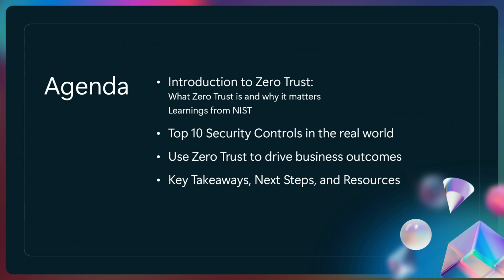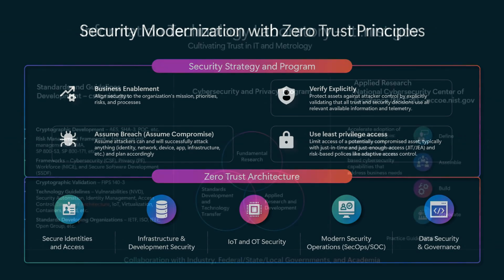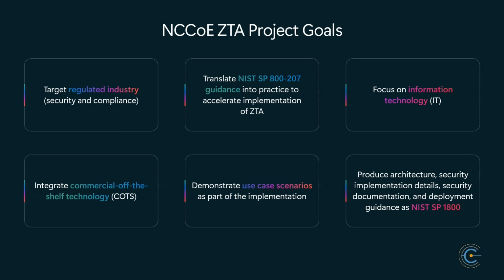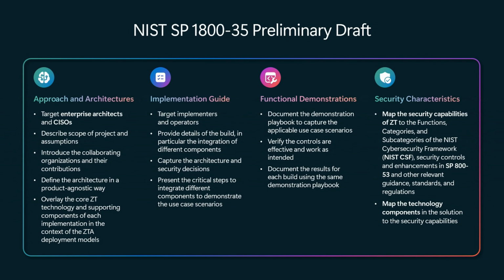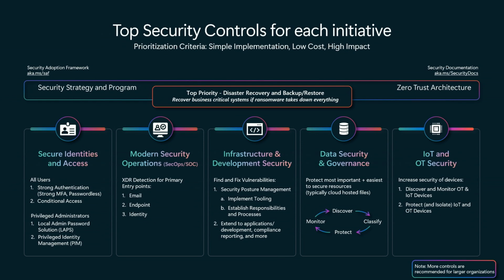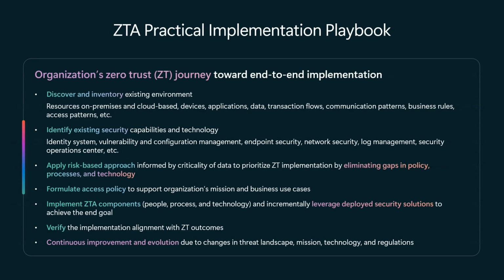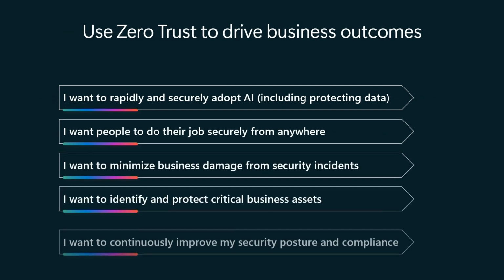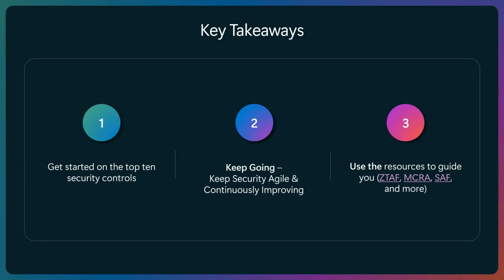Making Zero Trust Real: Top 10 Security Controls you can implement now | BRK328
Learn practical security controls you can implement today using tools you likely already have. This session offers technical guidance to make Zero Trust actionable and prepare your security for the AI era. We'll cover the top 10 controls that help your team—or 'accidental security experts'—quickly improve your security posture. You’ll also see how these measures align with Zero Trust and vendor-neutral frameworks like NIST and the Open Group.

𝗦𝗽𝗲𝗮𝗸𝗲𝗿𝘀:
 * Ulf Larsson
 * Mark Simos
 * Murugiah Souppaya

BRK328 | English (US) | Security